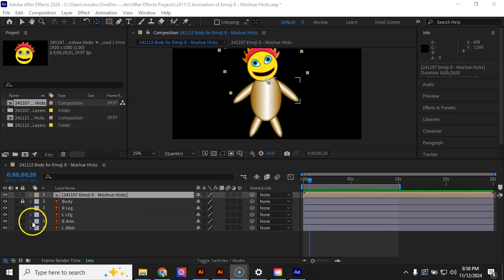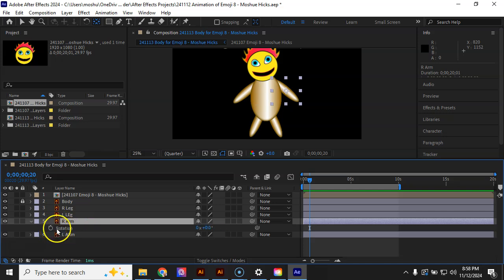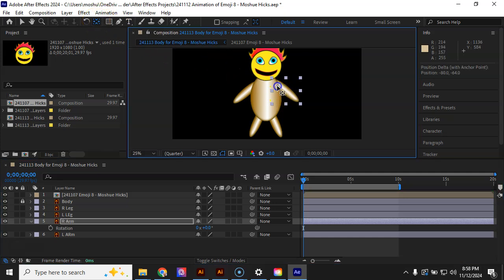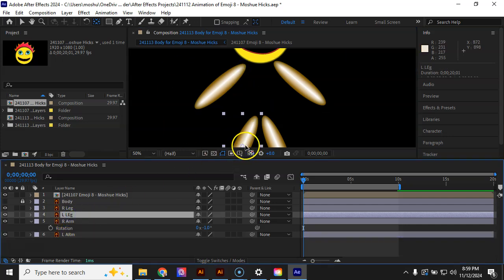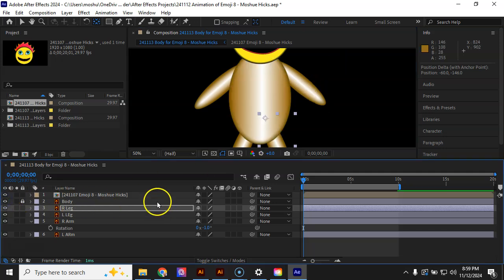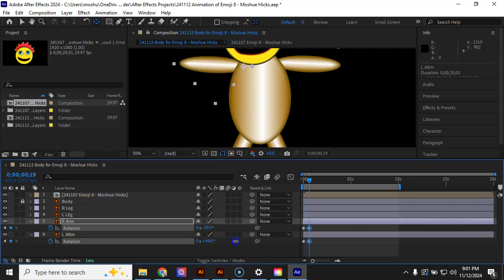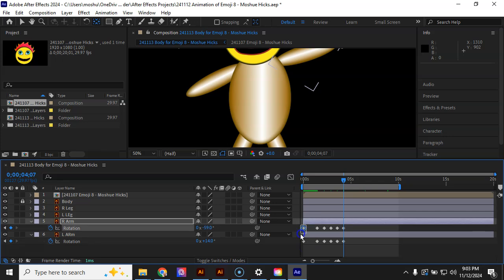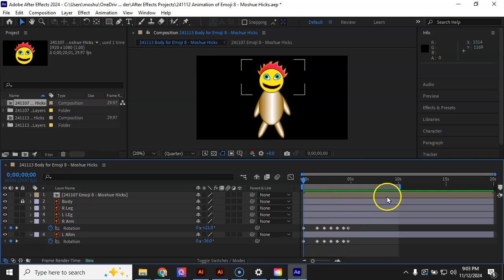241113 Keyframing Rotation